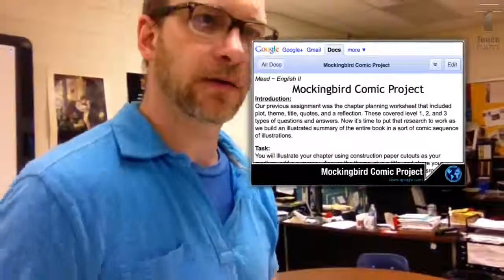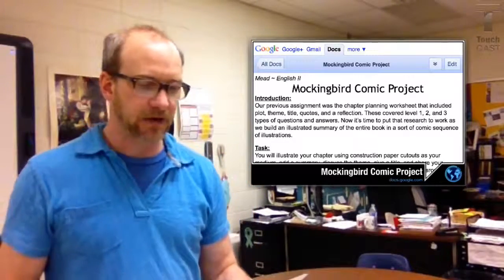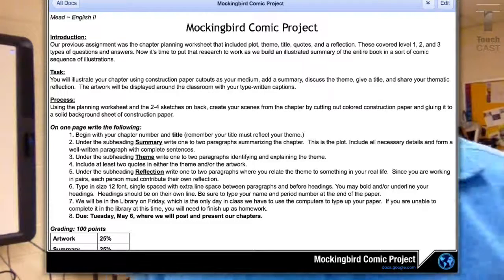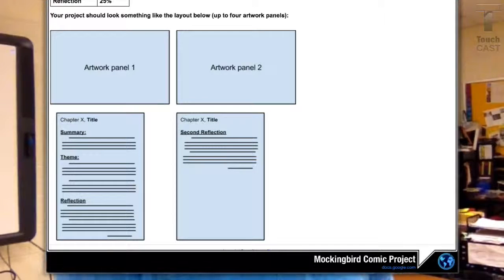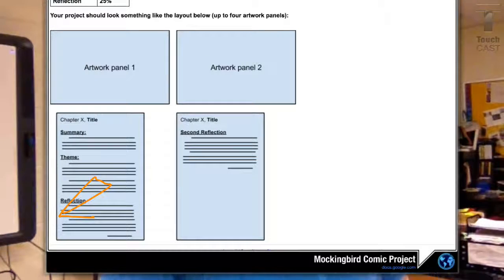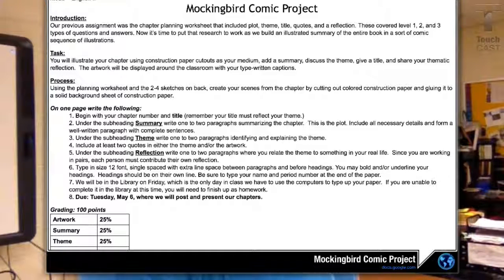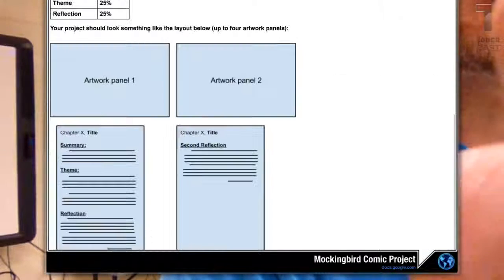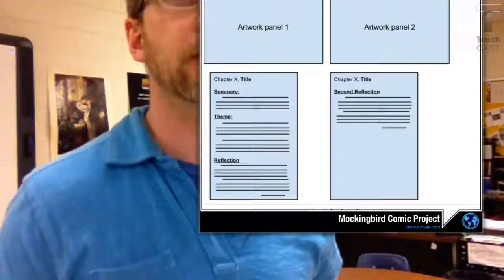Mockingbird Comic Project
Eng II assignment
 For the interactive version